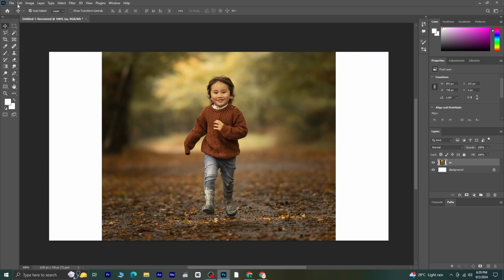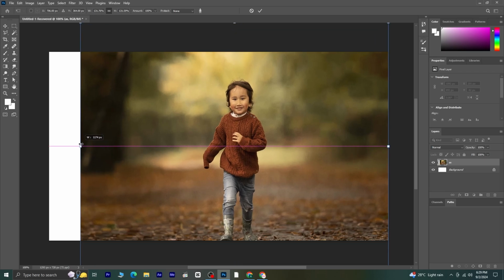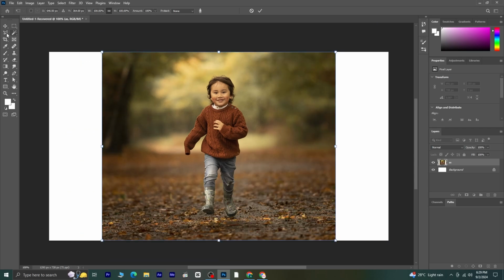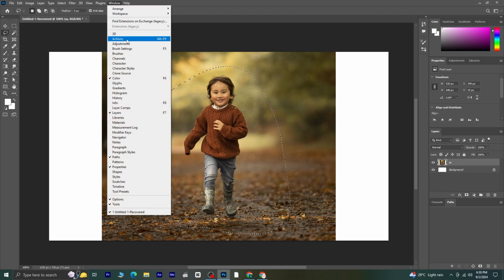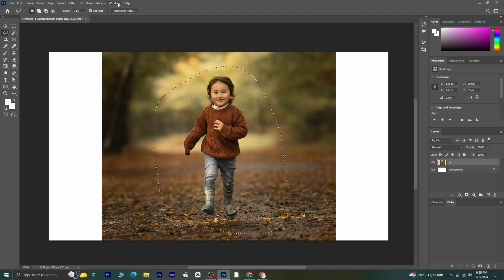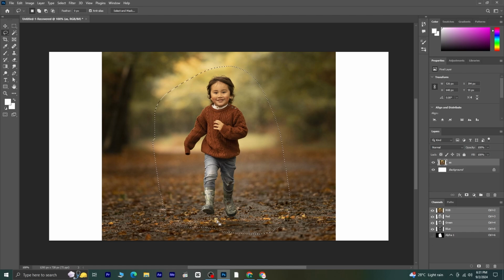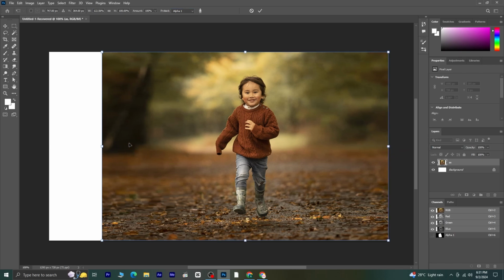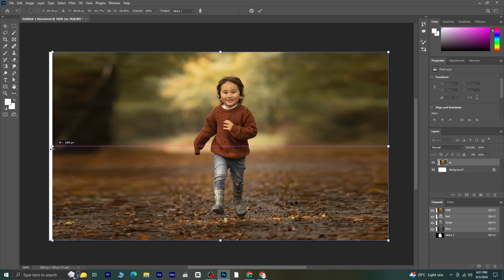Scale Pictures Up Without stretching in Photoshop!